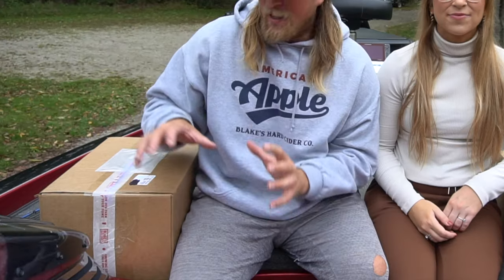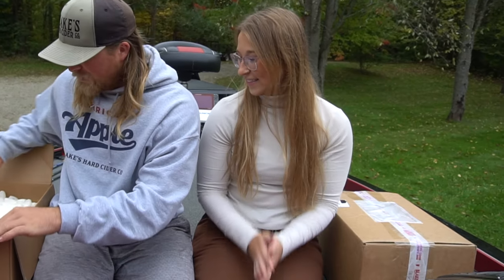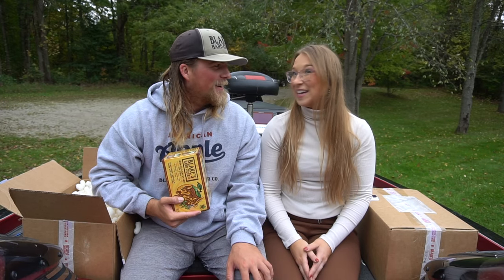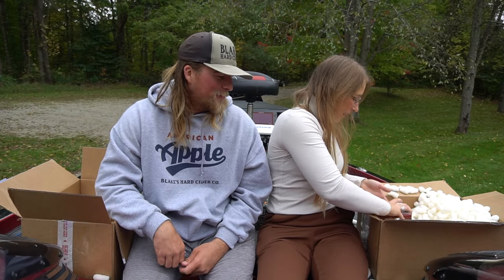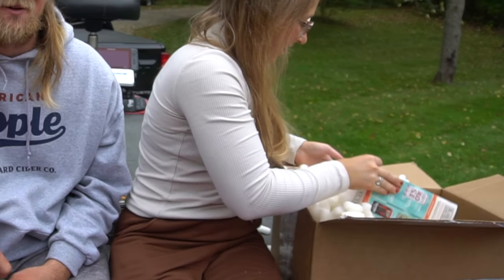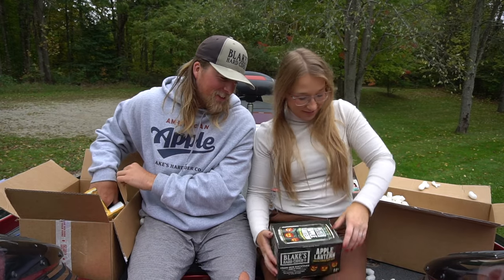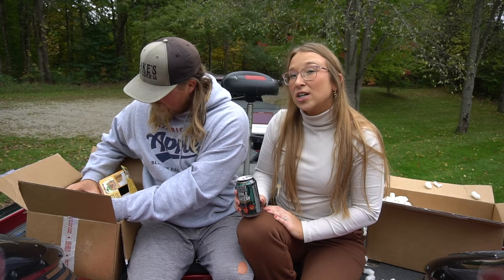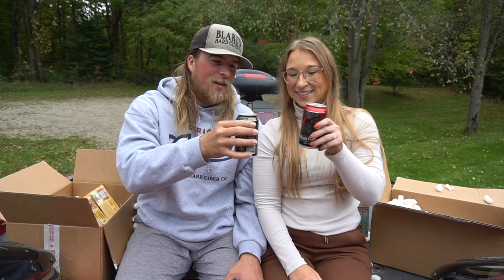Best HARD CIDER on the Market! Blake's Hard Cider Unboxing/Review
The Best Hard Cider in my opinion. In today's video were unboxing Blake's Hard Cider the World's best tasting Hard cider. What's the best Hard Cider? Review Hard Cider Drinks. Hard Cider vs. Beer, I would have to go with Hard Cider. Hope you enjoyed today's video!

*Camera Gear*